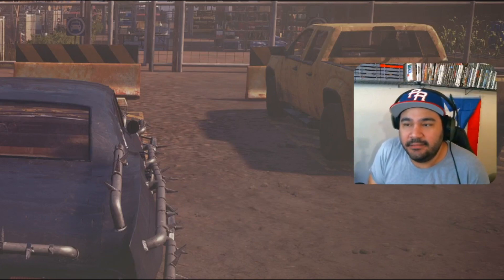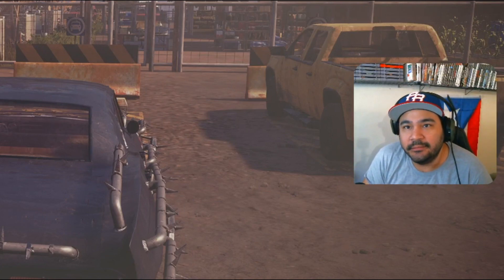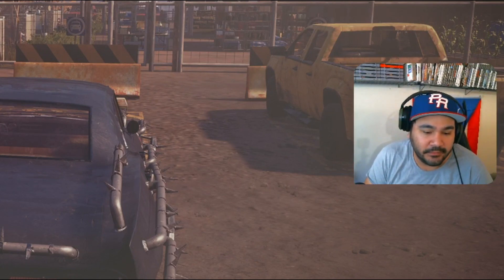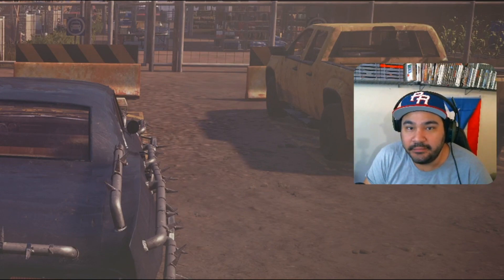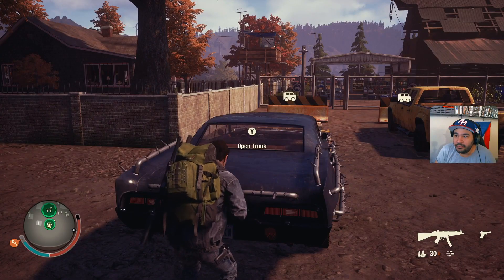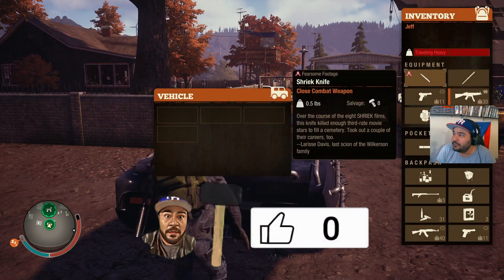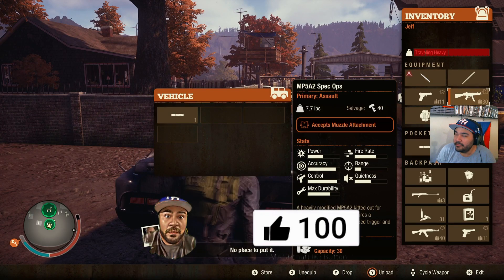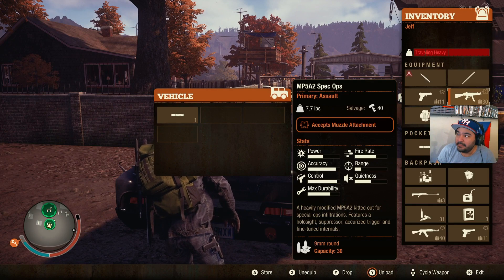State of decay 2 | weapon duplication glitch 2023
State of decay 2 | weapon duplication glitch | WITHOUT LOSING ATTACHMENT *PARK YOUR CAR OUTSIDE PARKING SLOT*
State of decay 2 | weapon duplication glitch | WITHOUT LOSING ATTACHMENT Update 31